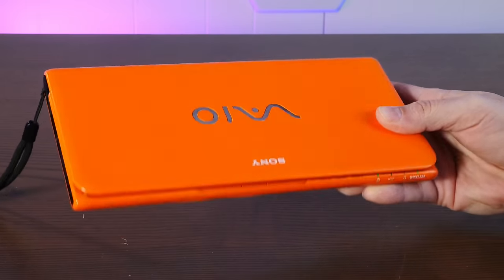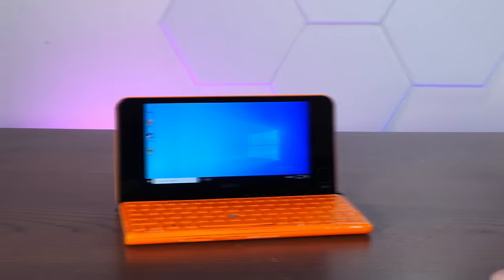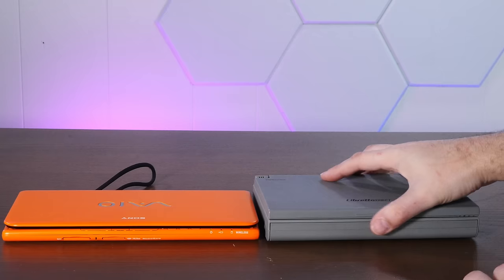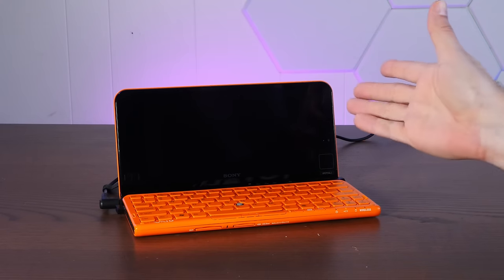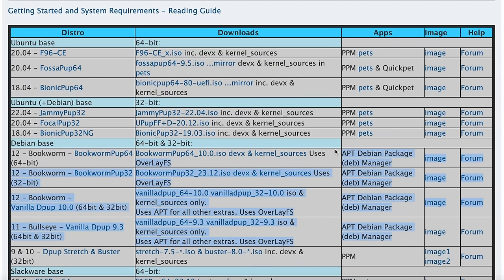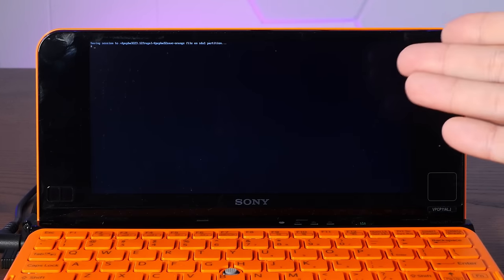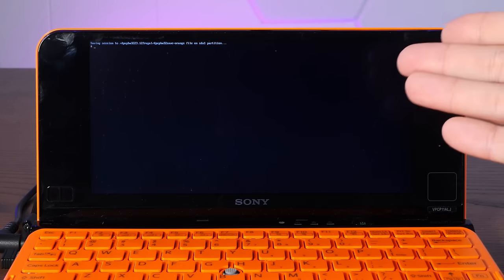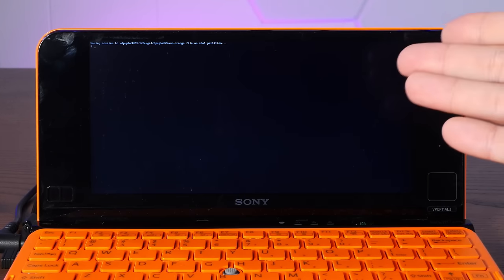Installing Linux, But Smol 🥹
I found an old, teeny tiny Sony VAIO laptop. Let's install a teeny tiny linux distro - Puppy! We'll try both the Ubuntu version, and Debian Bookworm.